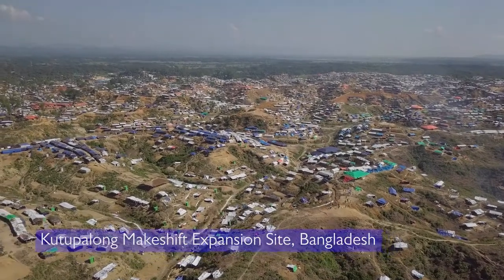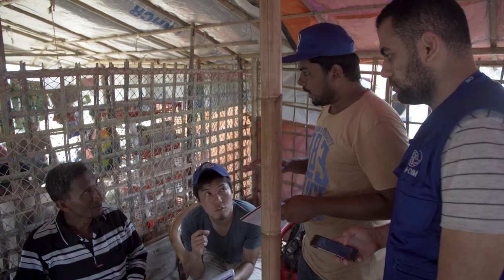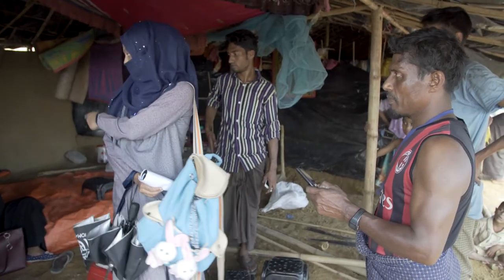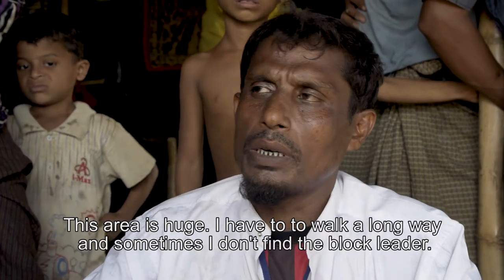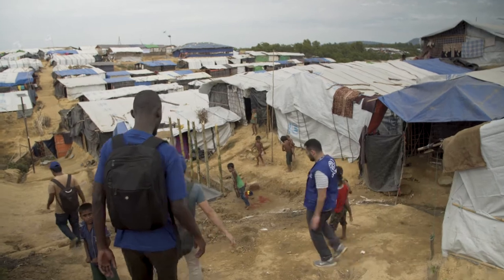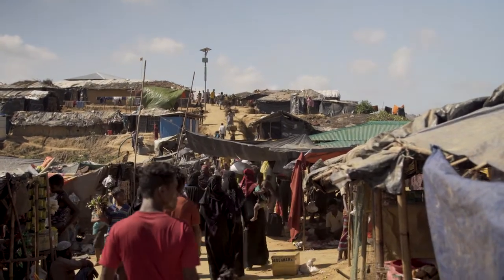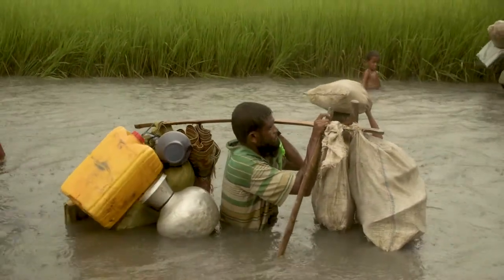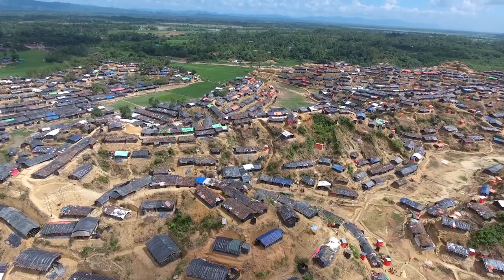Tracking Population Movements and Identifying Needs in Cox's Bazar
Through its Needs and Population Monitoring, IOM, the UN Migration Agency regularly captures and analyzes multilayered data and disseminates information products that help better understand the evolving needs of the displaced population, whether on site or en route. This vital information feeds the humanitarian community's response to the Rohingya refugee crisis in Bangladesh.